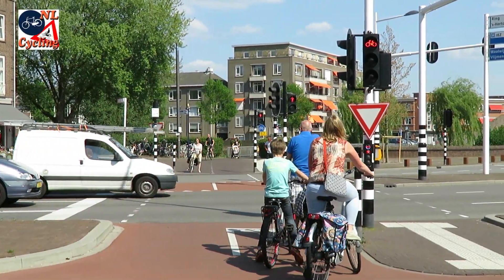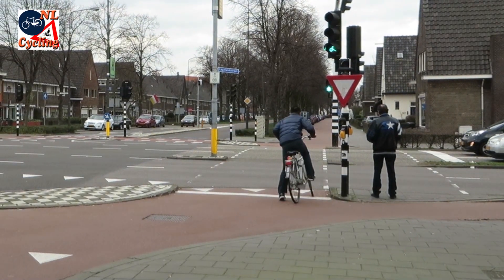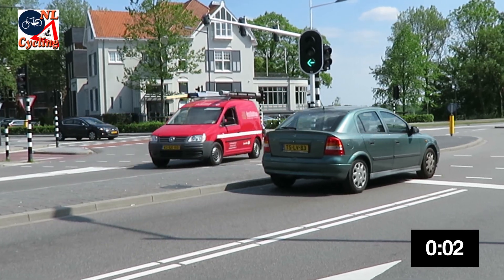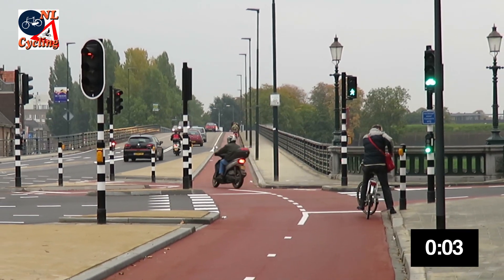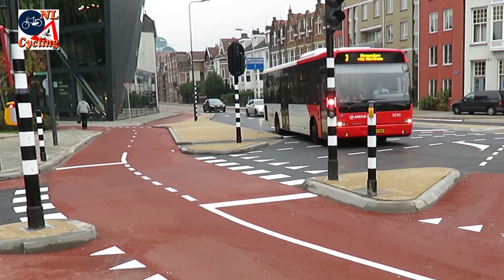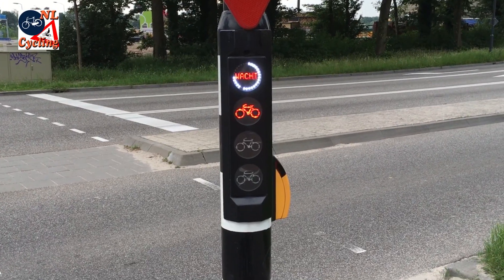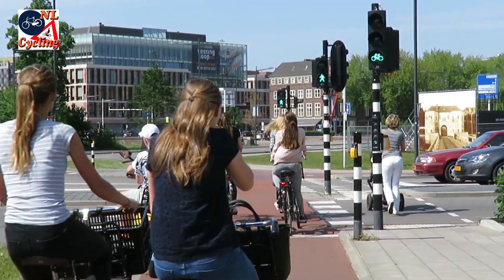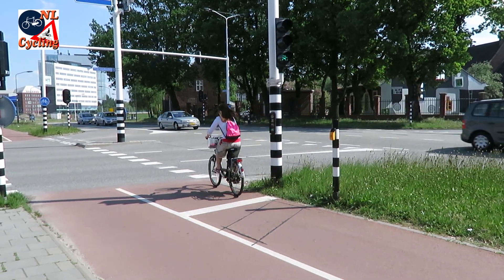Traffic lights in 's-Hertogenbosch (NL) [479]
A short overview of how traffic signals work in 's-Hertogenbosch (Netherlands).